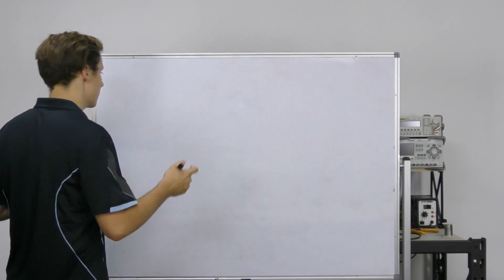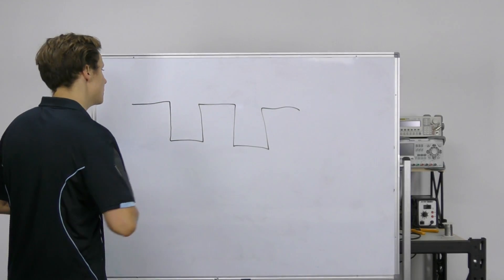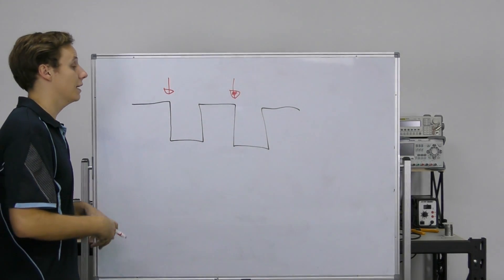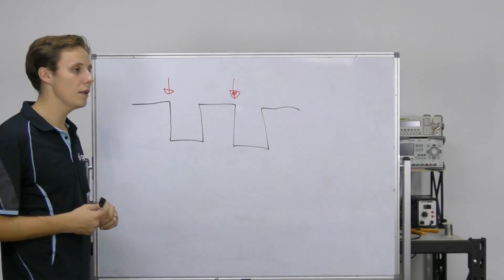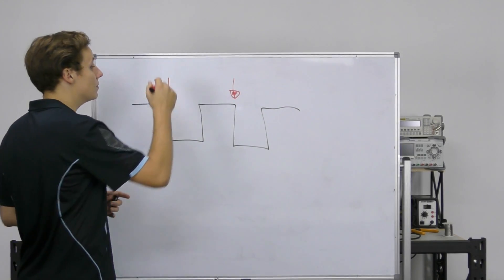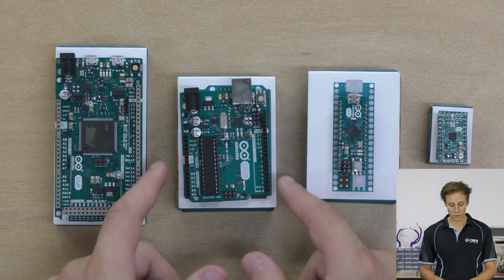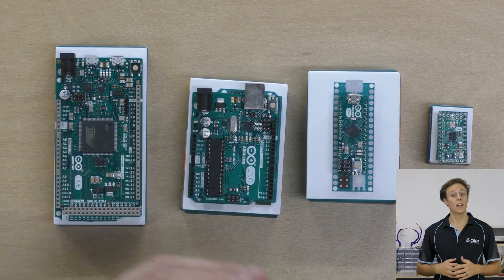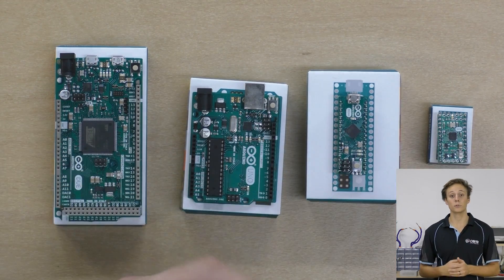Arduino Workshop - Chapter One - What is a Microcontroller?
In this section, we'll be looking at what is a microcontroller (the chip at the heart of any Arduino board), an overview of how they work, and how it integrates with the Arduino environment.